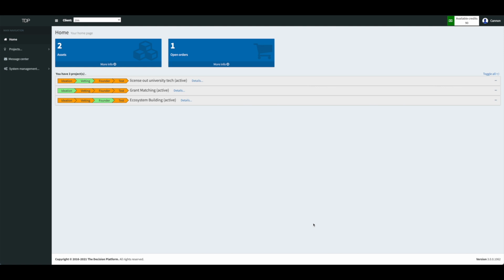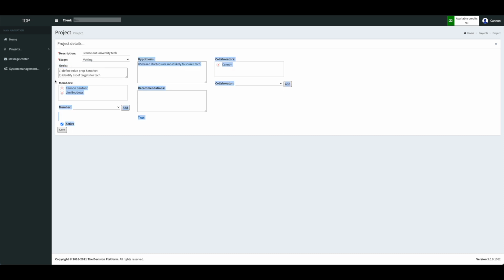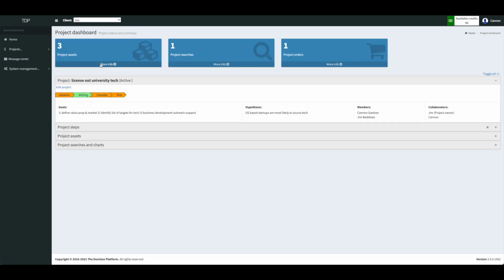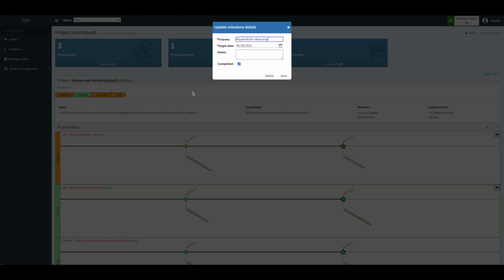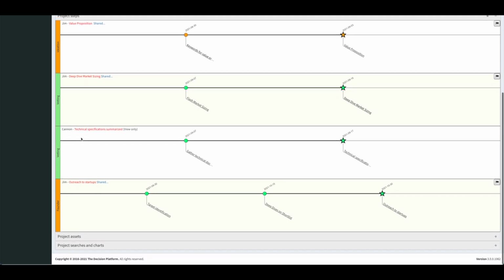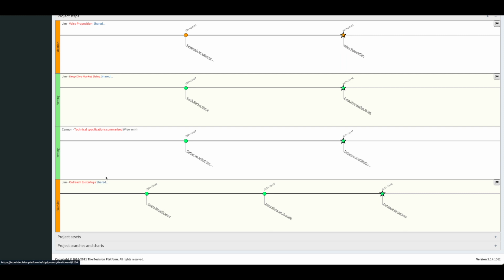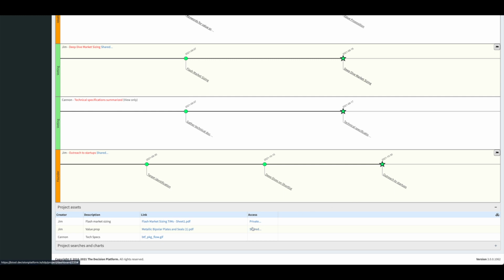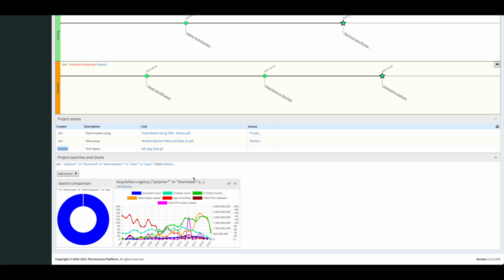TDP Project Dashboards